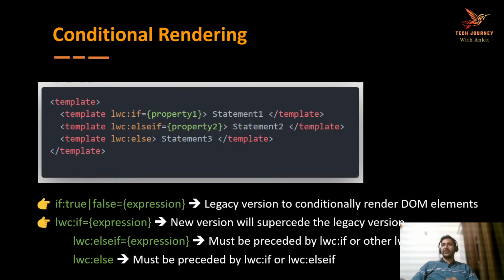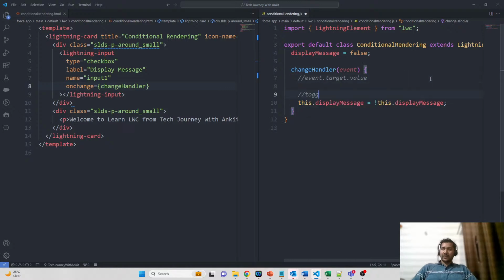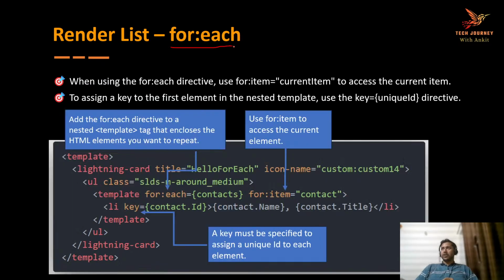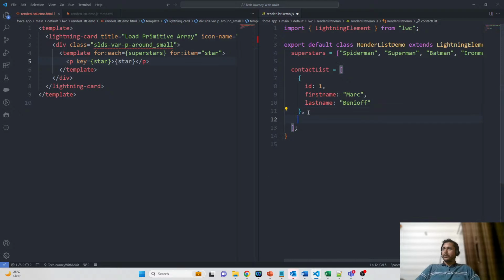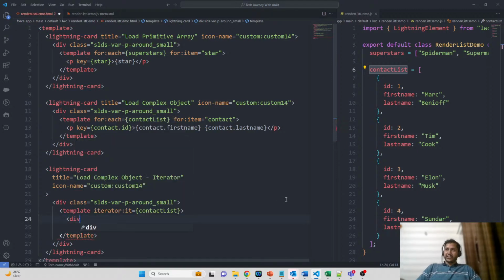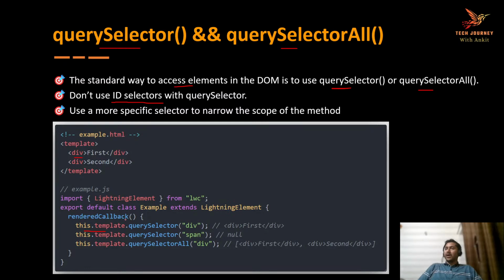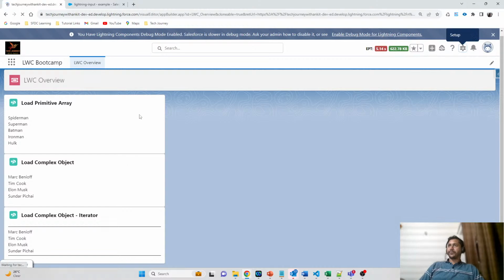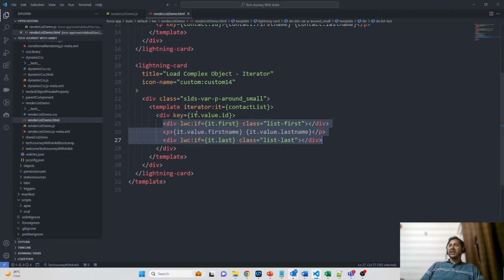LWC Bootcamp Day 21 |Conditional Rendering | Looping in LWC | QuerySelector | Dynamic CSS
👉Conditional Rendering
👉Rendering List
👉Query Selector
👉Dynamic CSS